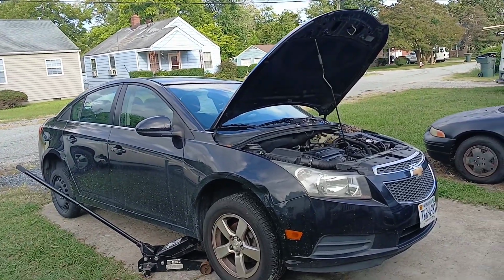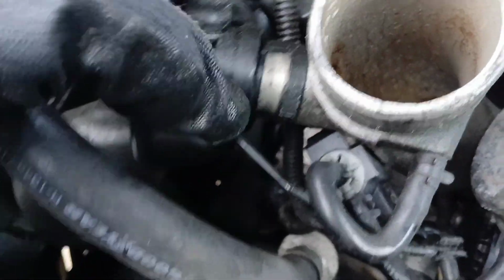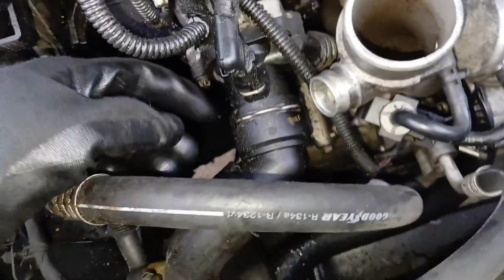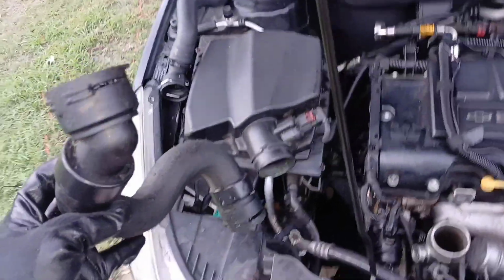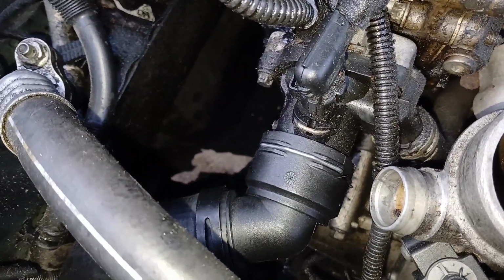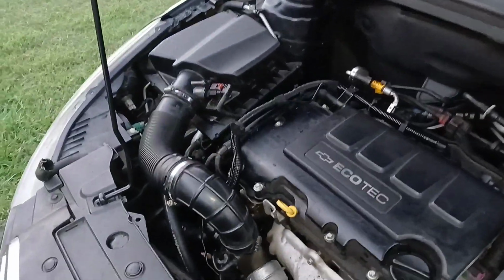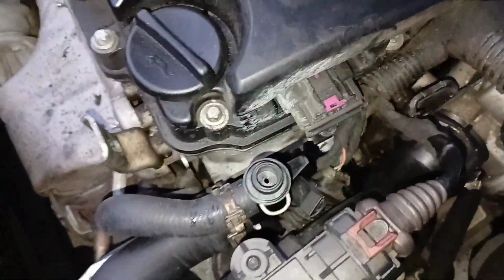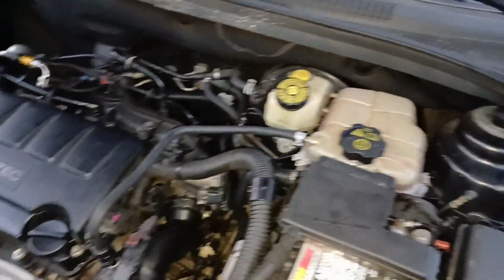2014 Chevy cruze 1.4 lower radiator hose replacement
How to replace the lower radiator hose on 2014 Chevy cruze 1.4